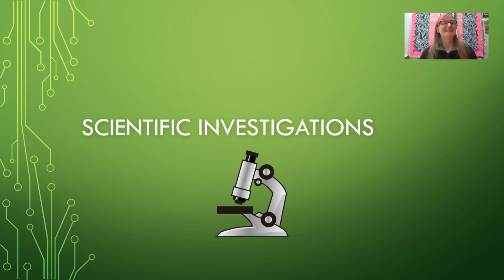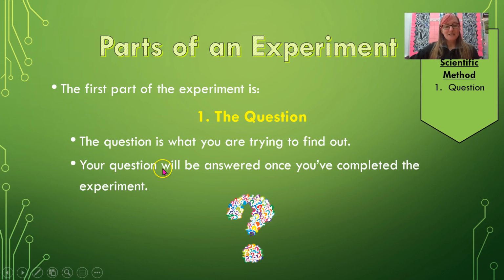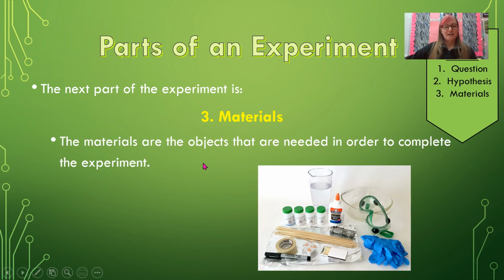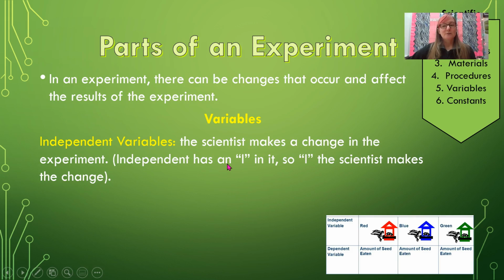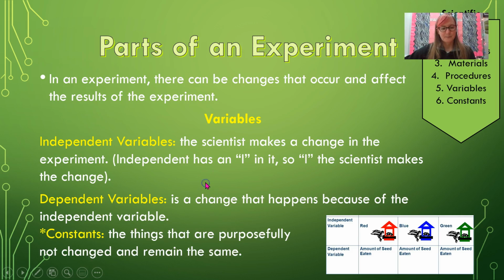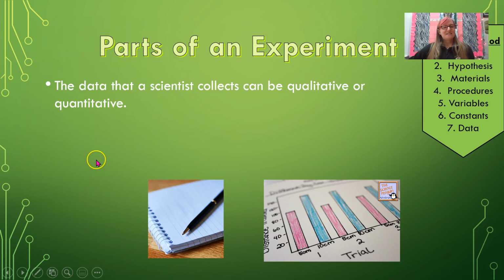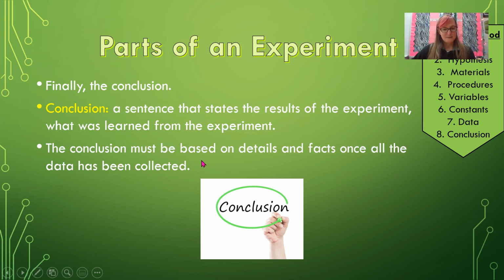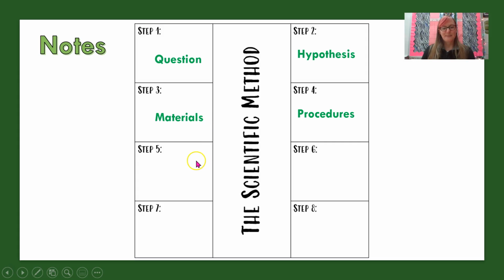Scientific Investigations Video Lesson